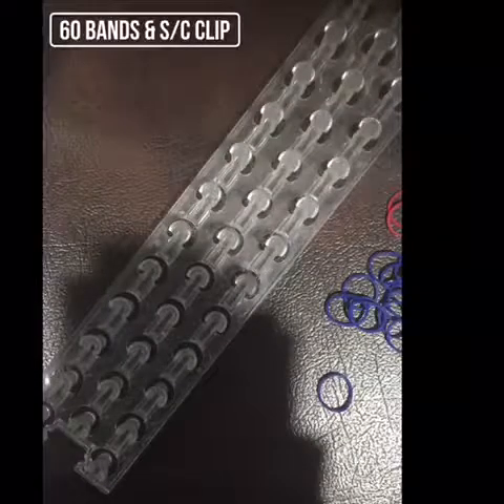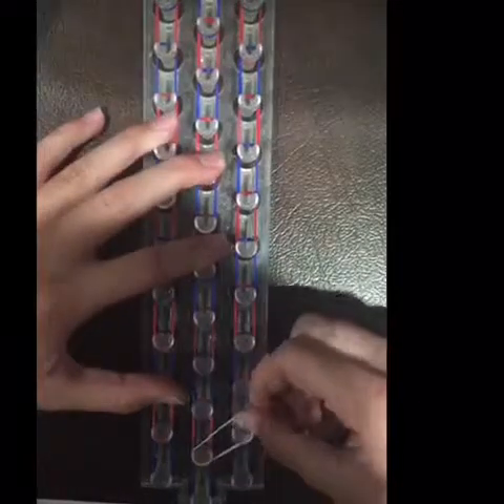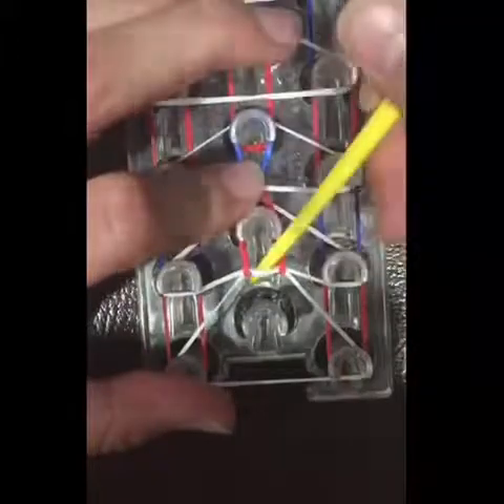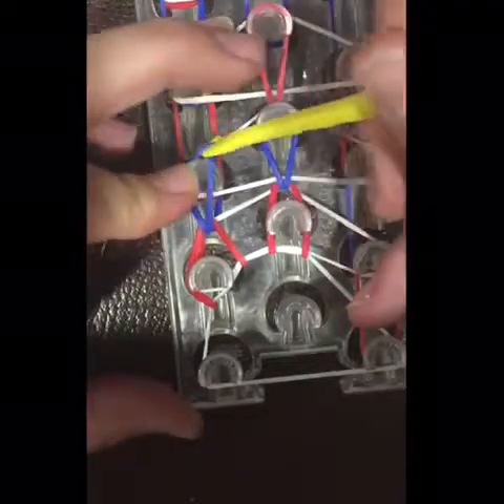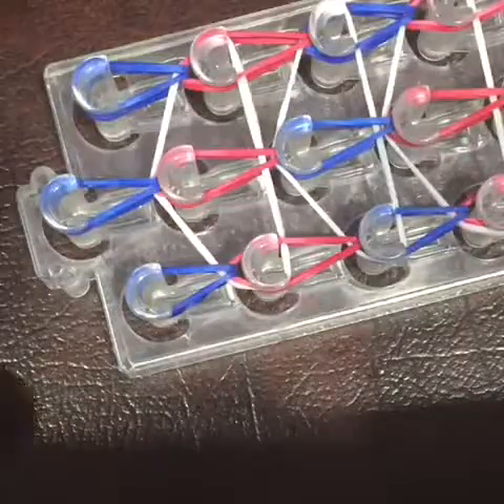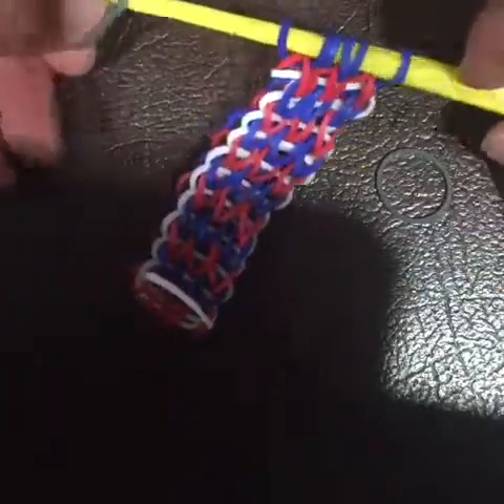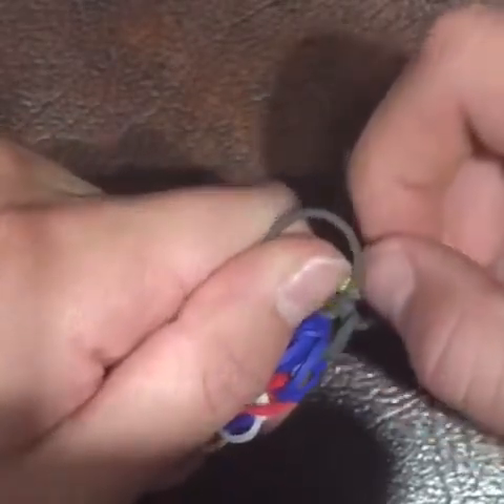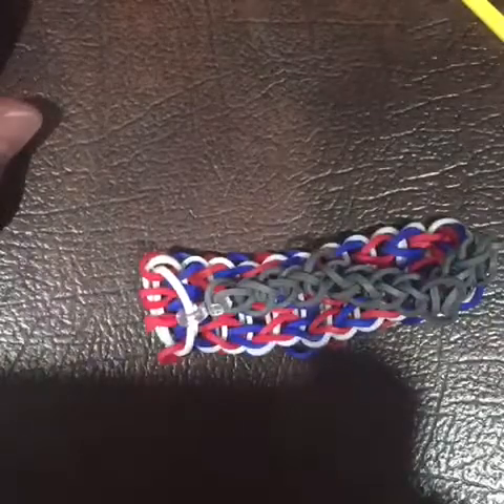Triple Single on the Wonder/Rainbow Loom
This video shows how to make a Triple Single on the Wonder/Rainbow Loom!

3. Comment
Subs4subs?
3. Comment on any of my videos